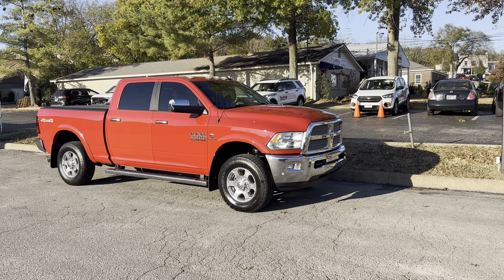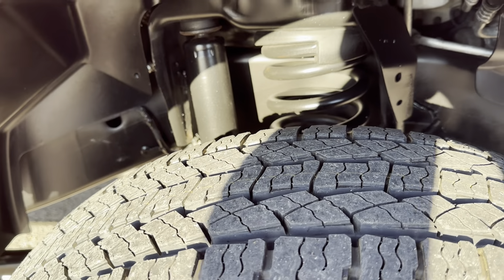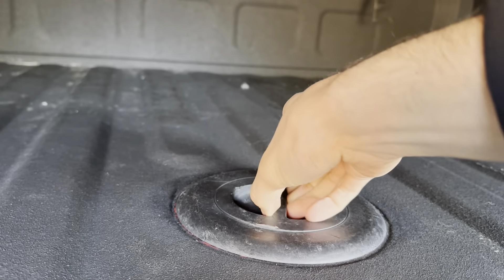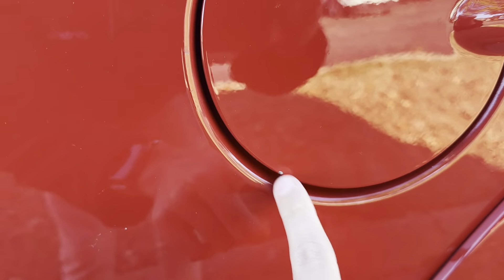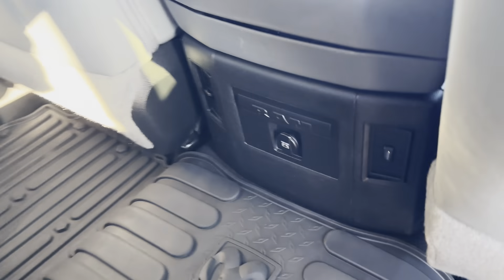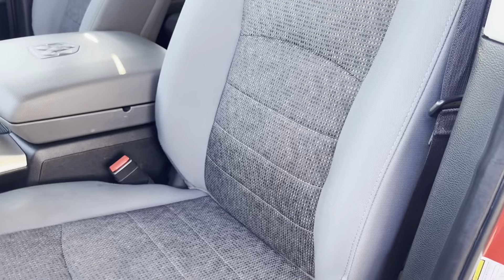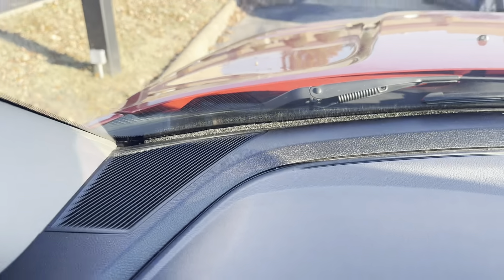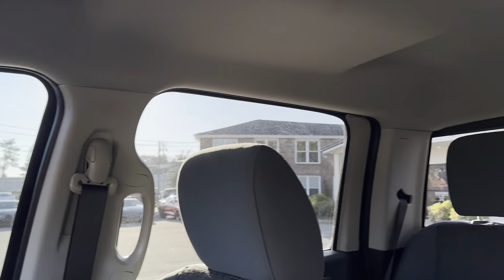183233 - 2018 Ram 3500 HD